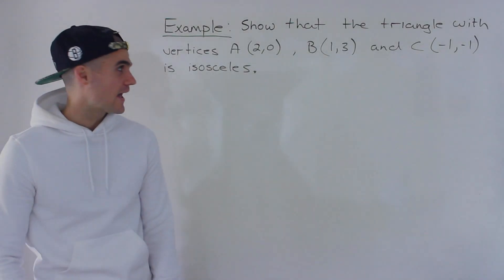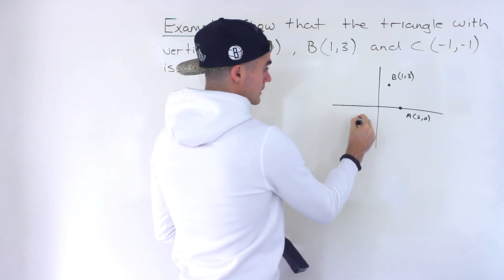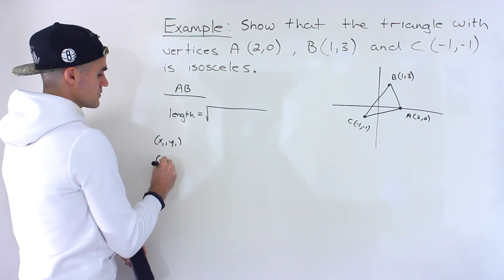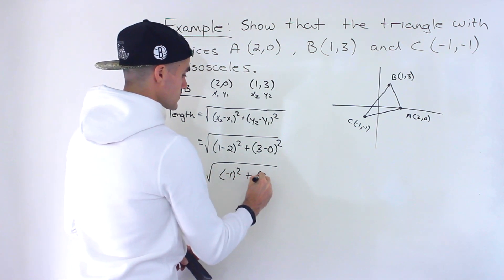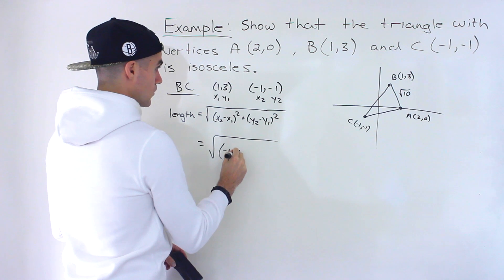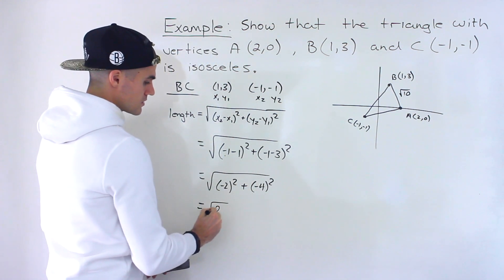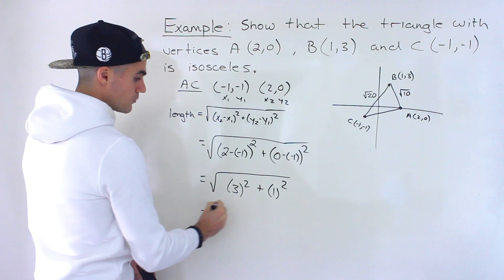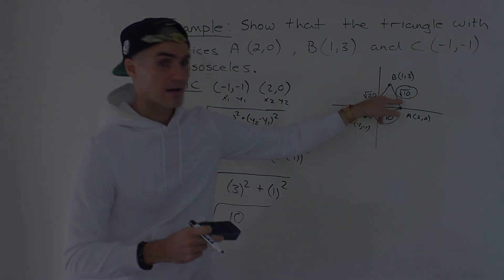Grade 10 Math (MPM2D, Ontario) - Prove a Triangle is Isosceles